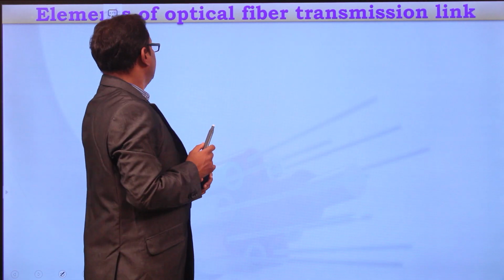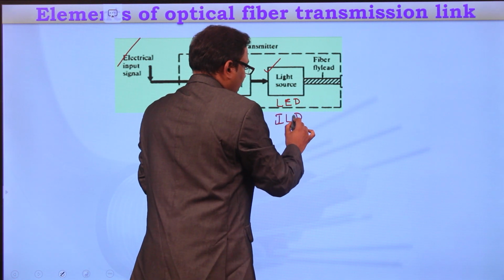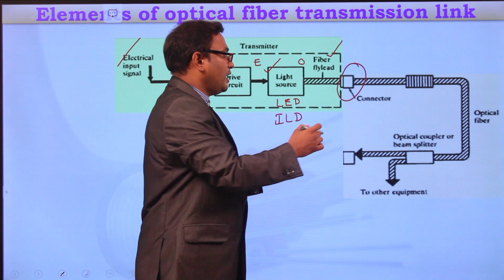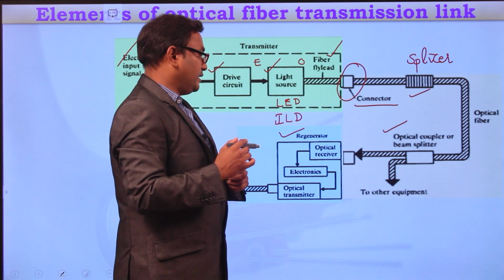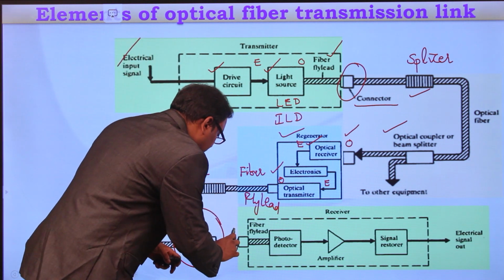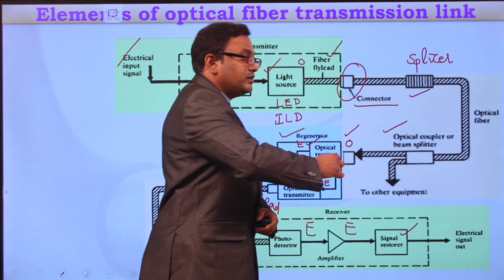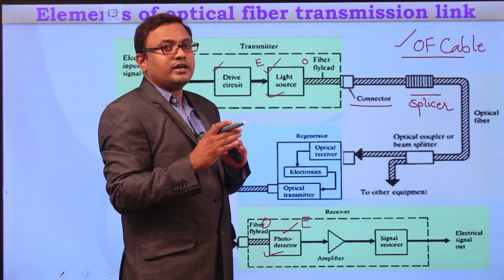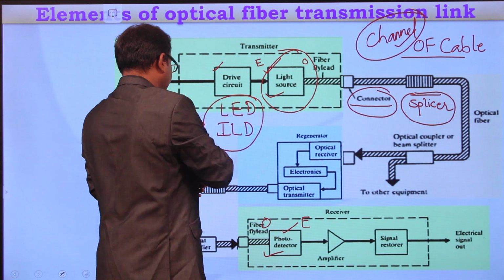Basic Elements of Optical Fiber Communication System | MKC Lectures